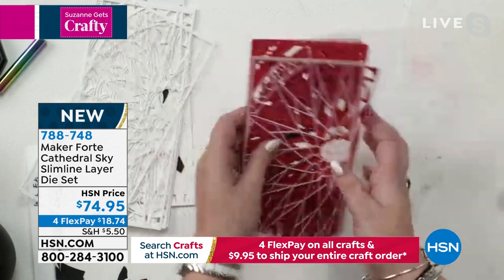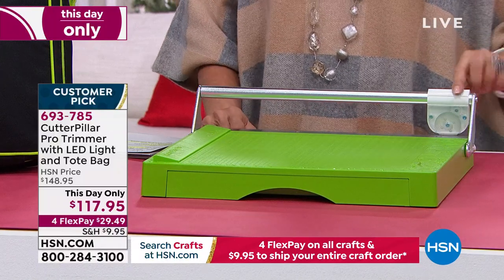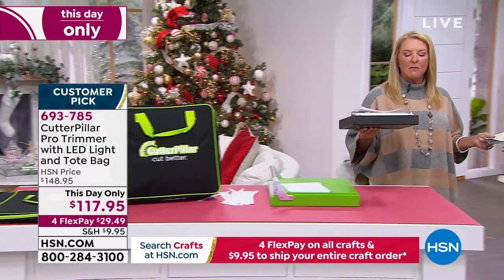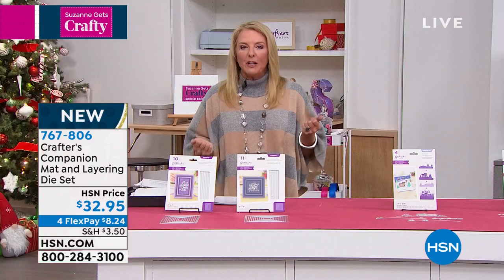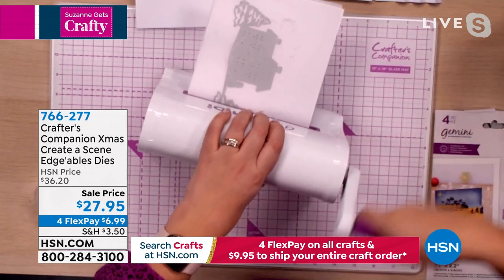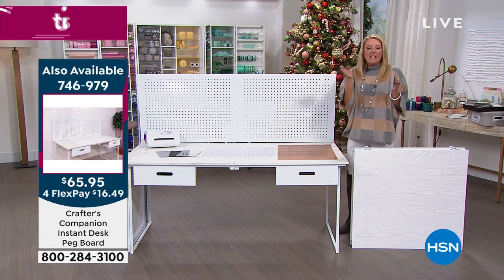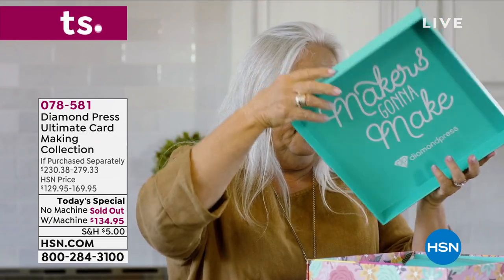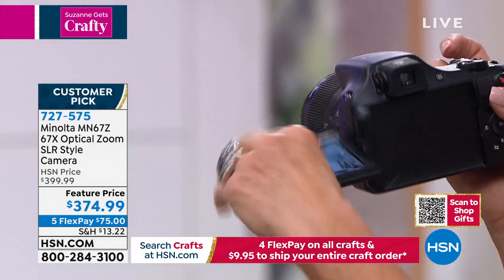HSN | Suzanne Gets Crafty 11.09.2021 - 08 PM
Discover all the fun ways to craft from scrapbooking to sewing to cardmaking with show host Suzanne.